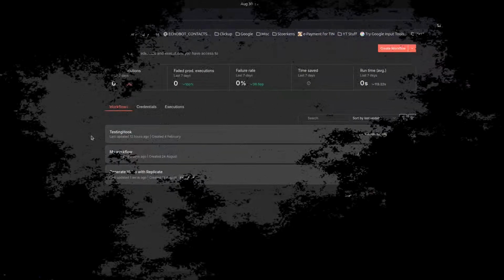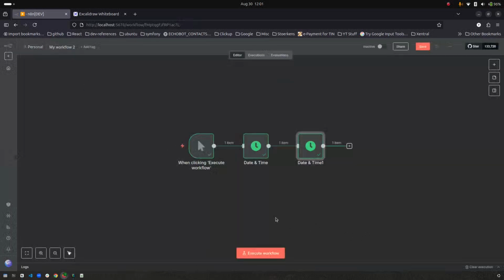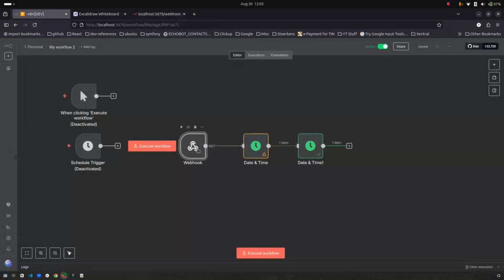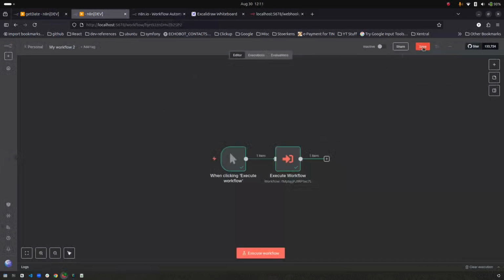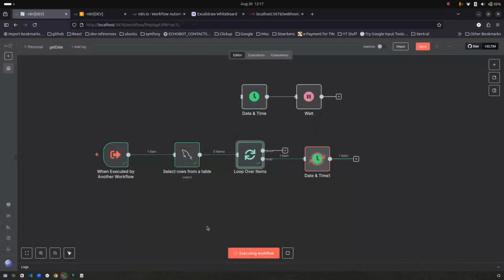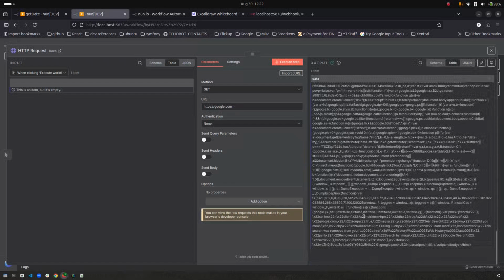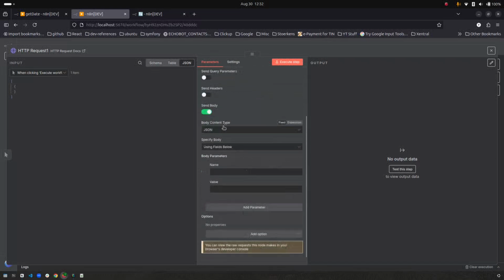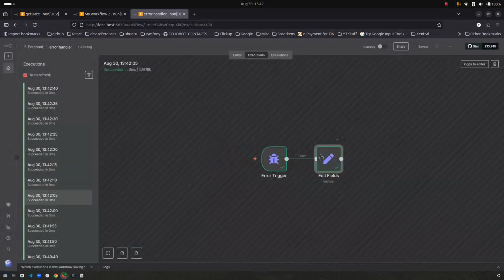n8n Crash Course for Beginners | Get started with no code automation with n8n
🚀 n8n Crash Course for Beginners | Get started with no-code automation using n8n!

In this step-by-step tutorial, I’ll guide you through the basics of n8n . This tutorial is intended for those who are new to n8n and want to get started quickly.

✅ How to create your own n8n workflows.
✅ If, Loop, and other basic nodes and triggers.
✅ Using webhooks to create REST APIs
✅ Using HTTP Node to consume REST APIs
✅ Error Handling